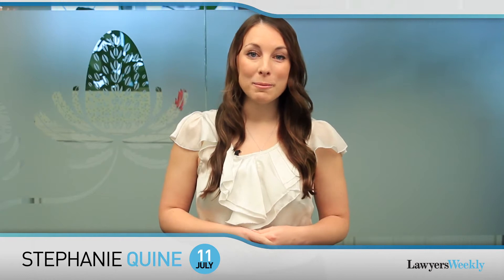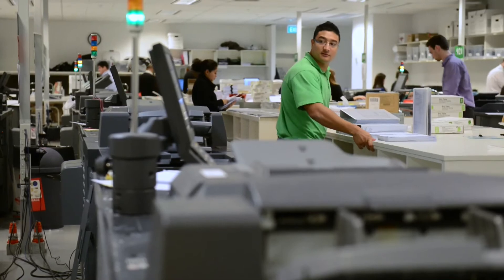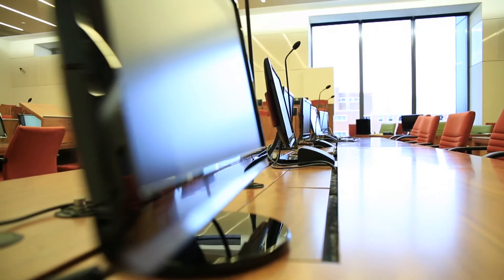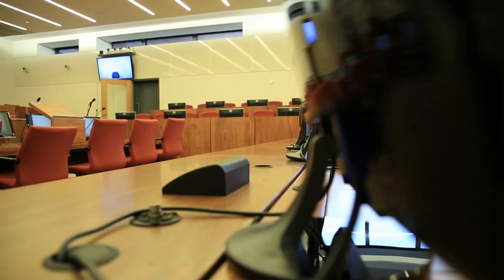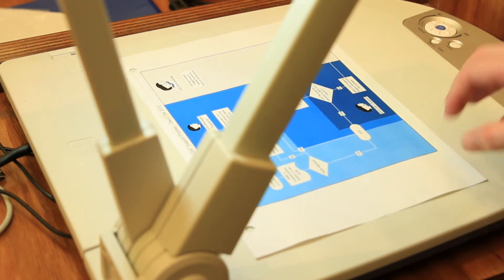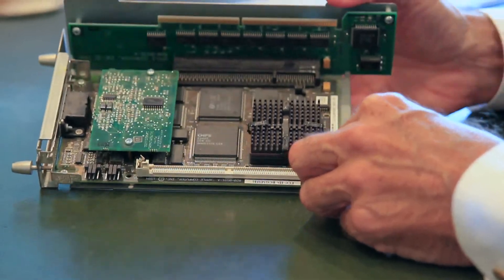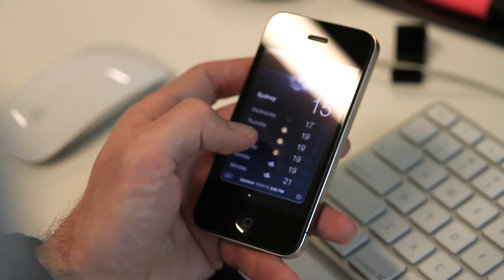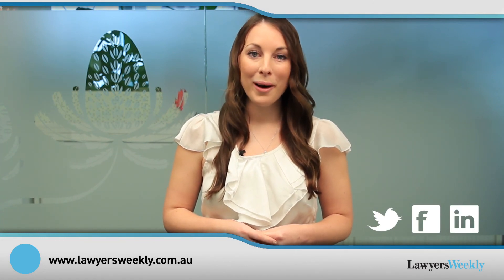Law Report: New technologies link Australian courts to future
The use of electronic technology is on the rise in Australian courtrooms, but how effective is it? Stephanie Quine investigates.